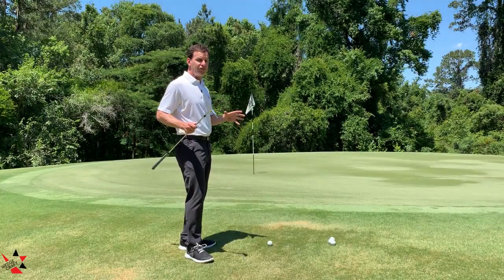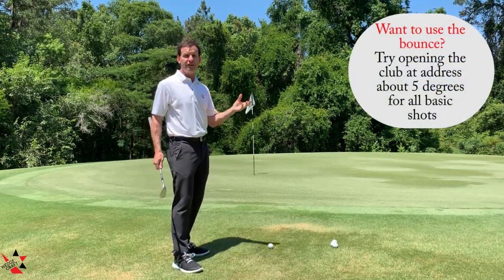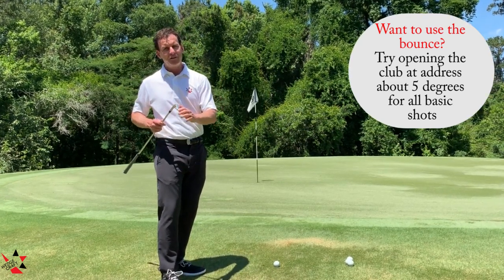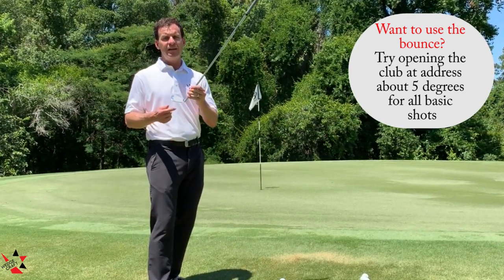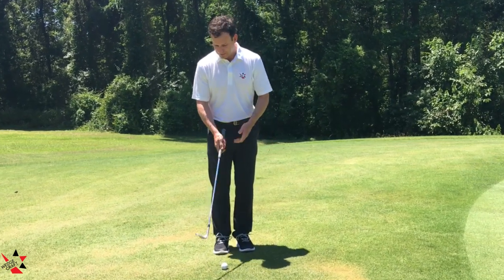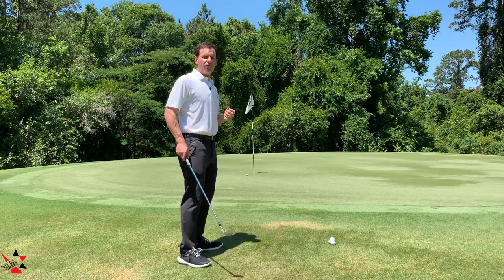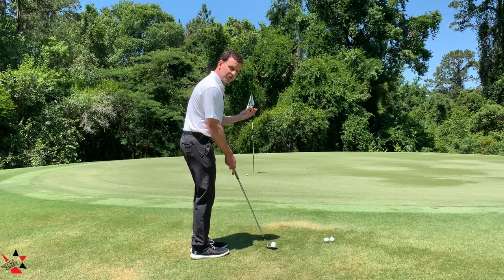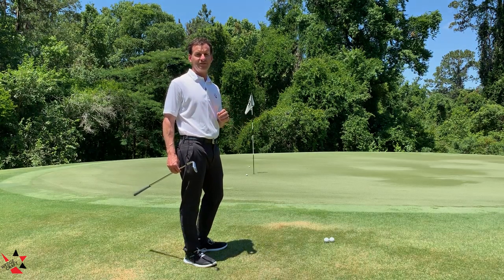Layne Savoie, PGA- Quick Fix- Using the bounce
A simple and effective way for most players to use the bounce of the club and gain height and spin along the way.  Open the lead edge of the club face by about 5 degrees to play all "normal/square" face shots.